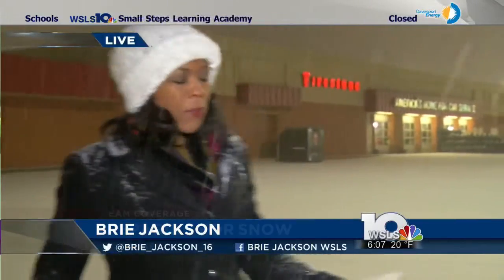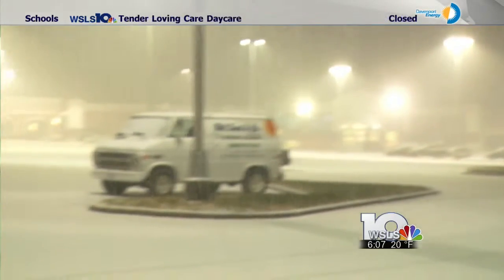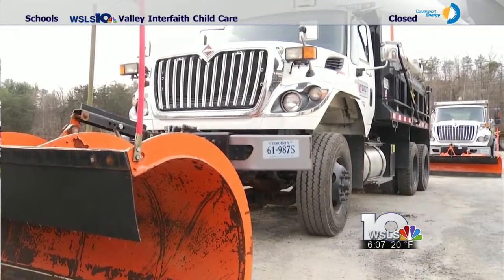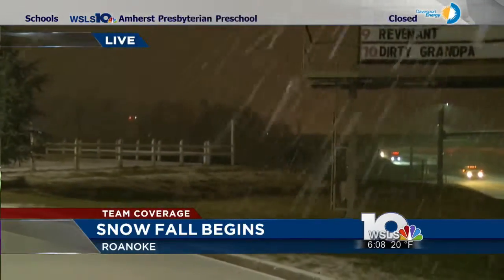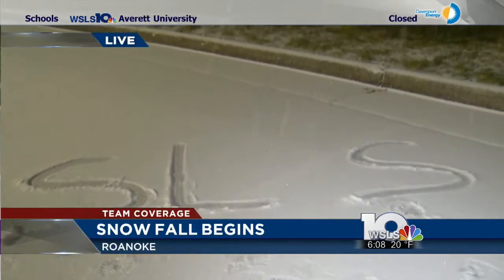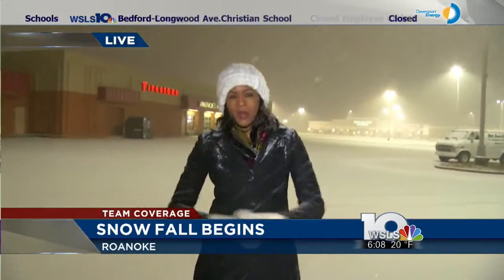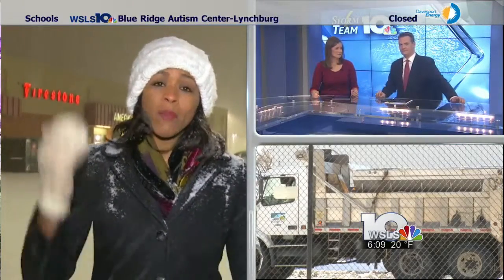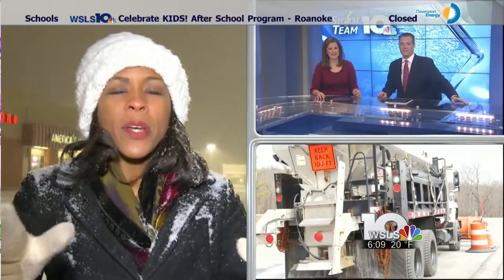6AM: VDOT crews pretreat major roads, brace for storm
6AM: VDOT crews pretreat major roads, brace for storm